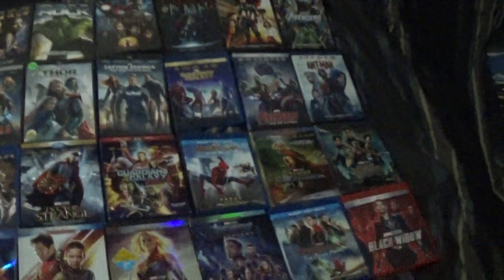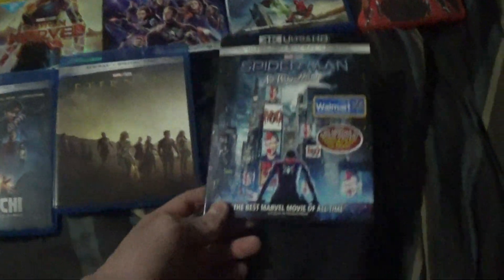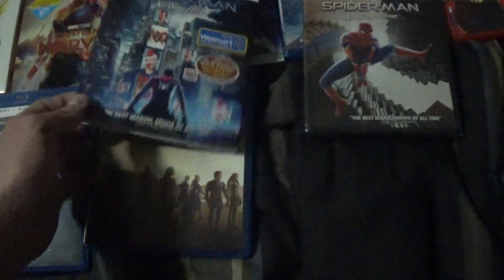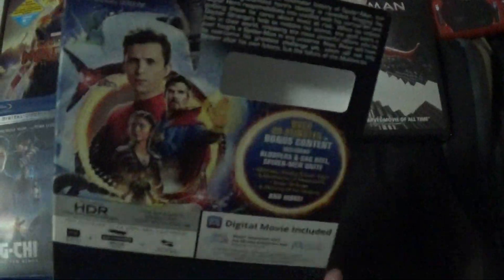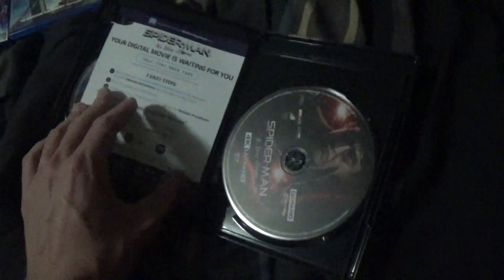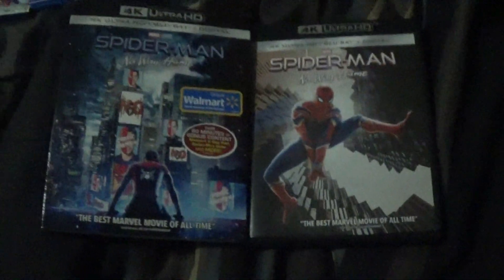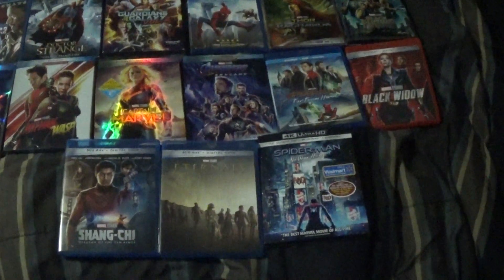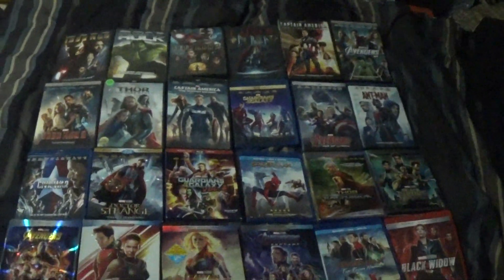Spider-Man: No Way Home 4k Unboxing-MCU Updated Collection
Hey guys, This is an unboxing of my 4k version of Spider-Man No Way Home + Updating collection of my MCU movies